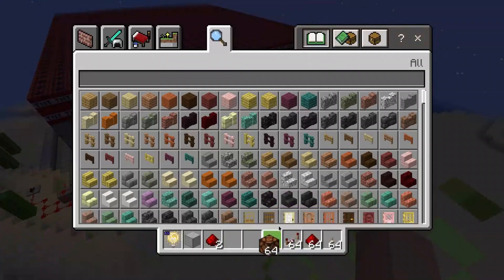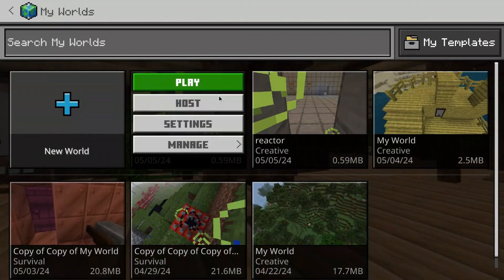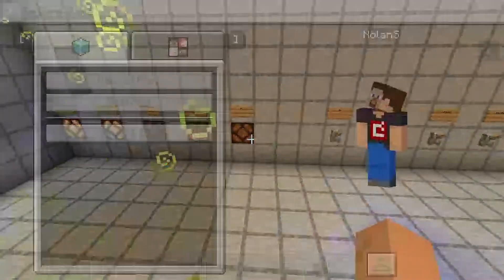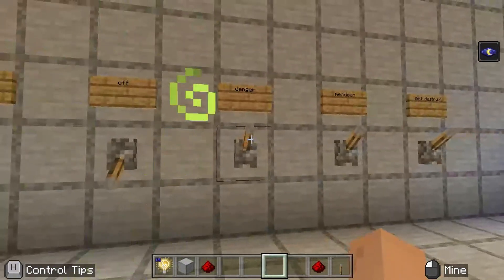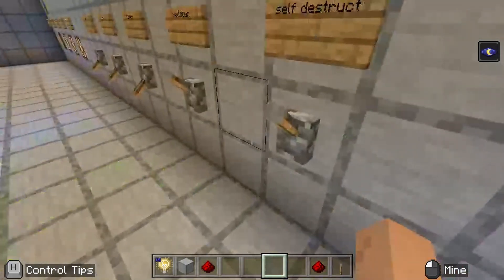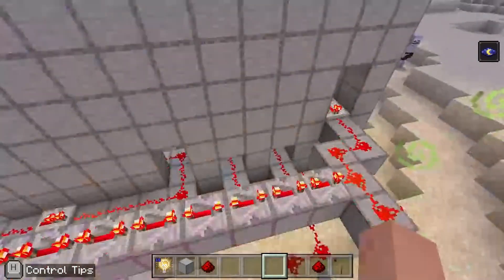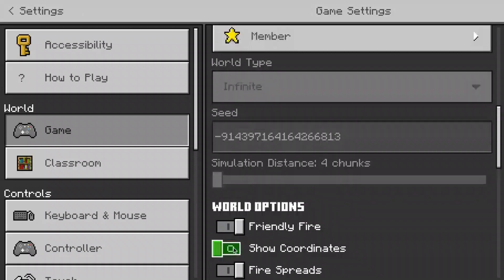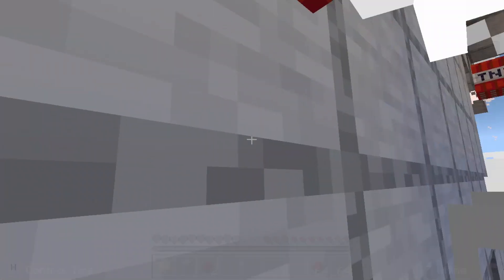a nuclear reactor I built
this is a major work in progress and sorry for lag